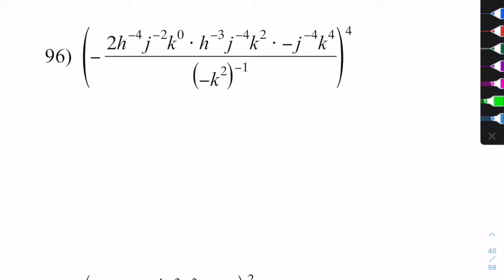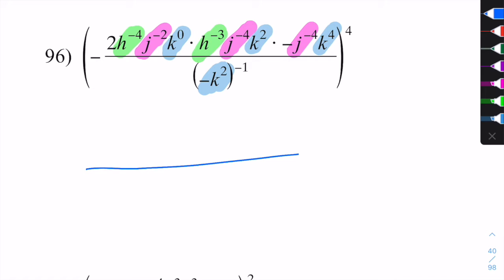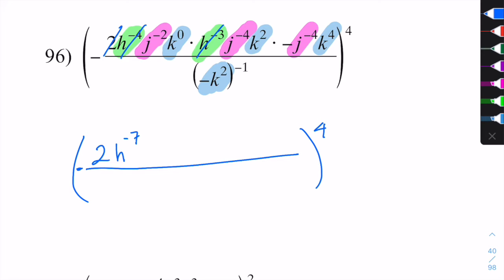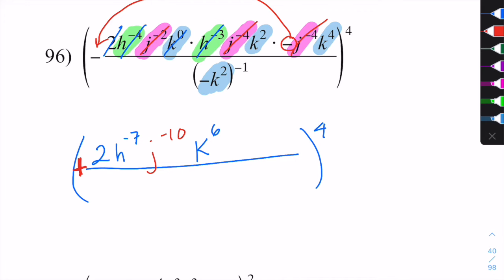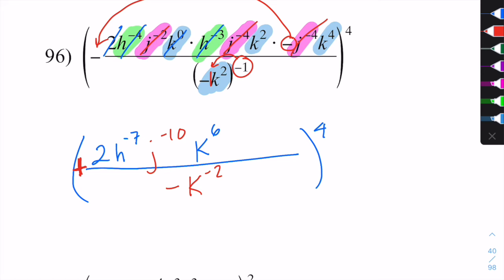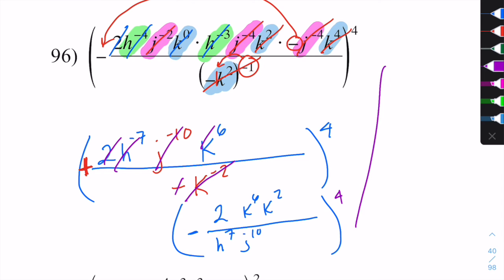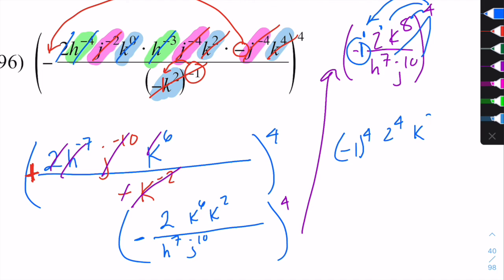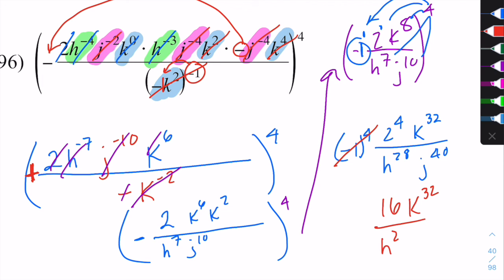Power Of Powers (Part 7)